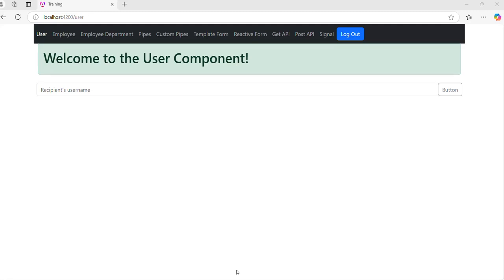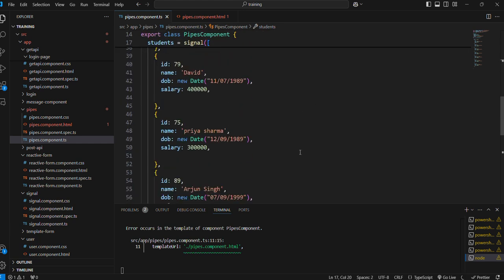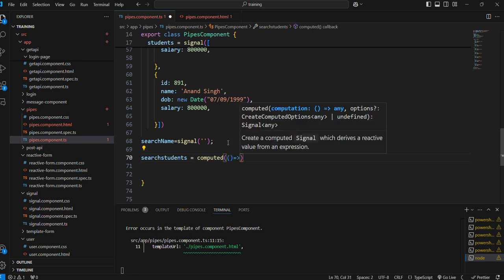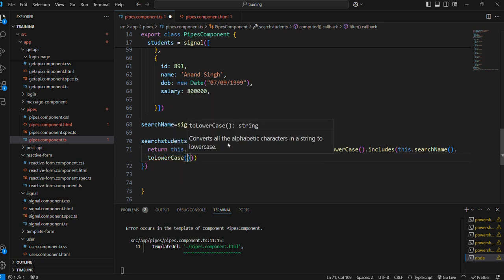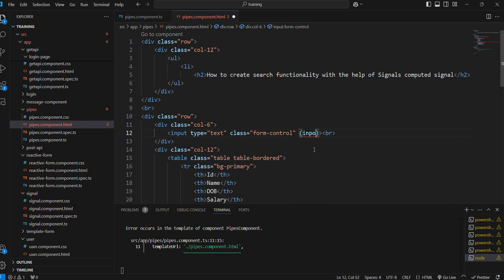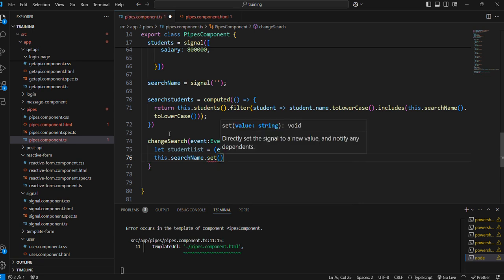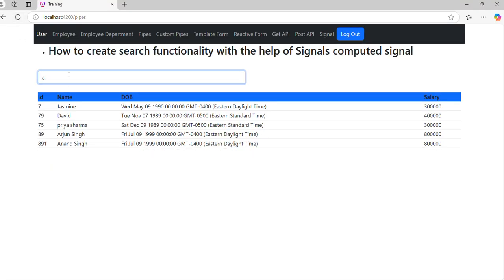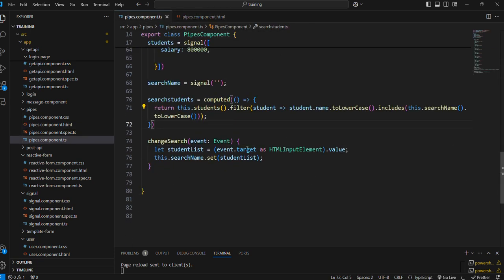How to implement Search Functionality with the help of signal|computed Signal in Angular18. Part #21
In this Video we are going to implement the real world example of search with the help of Signal.